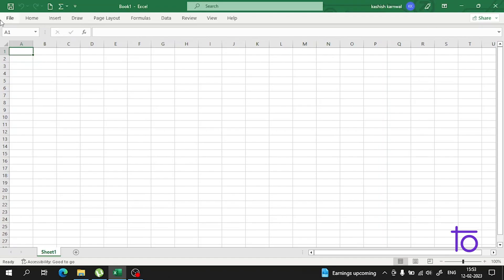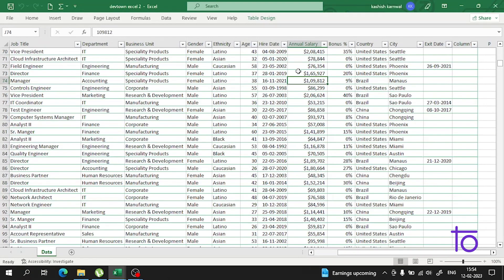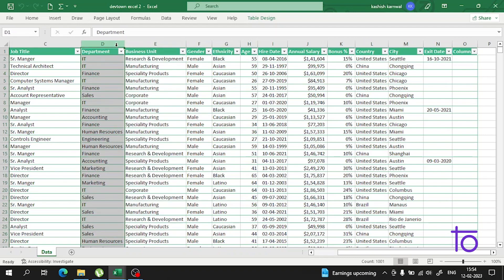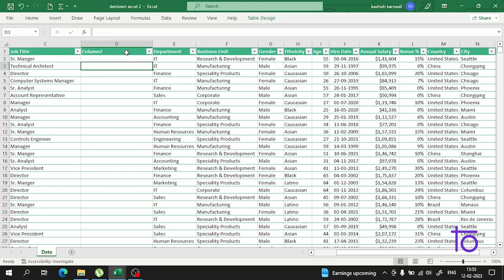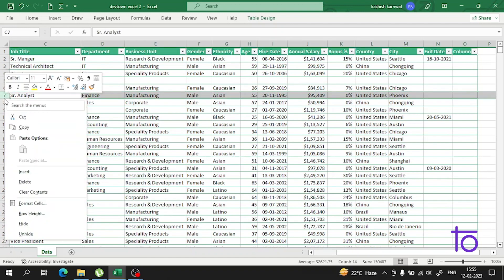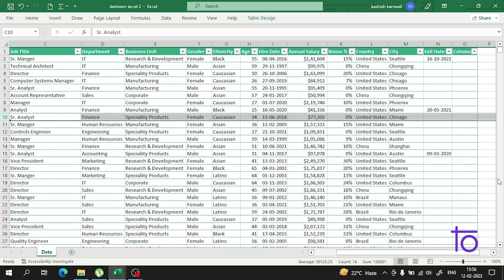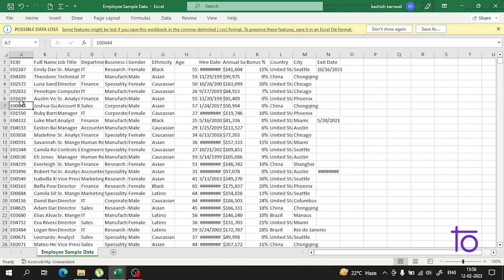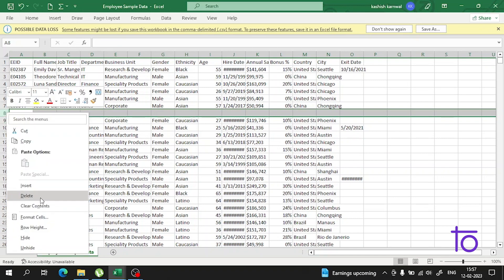How to insert & delete columns in MS Excel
Hello viewers,

In this video, we will learn and understand "Insertion And Deletion of Columns in Excel"

Happy Learning,
Team     @DevTownIndia